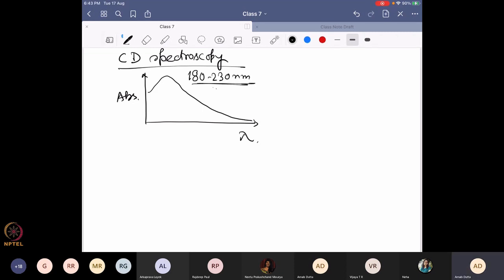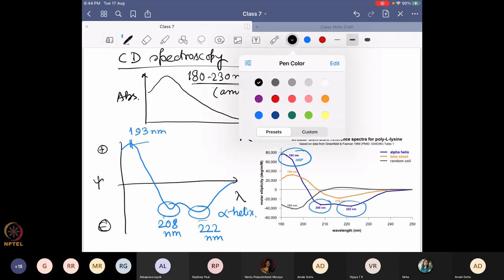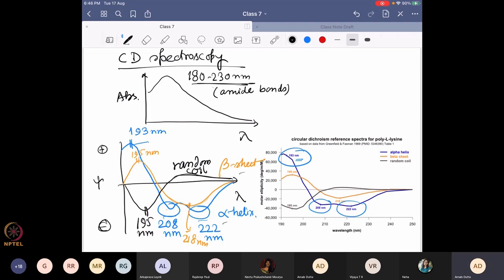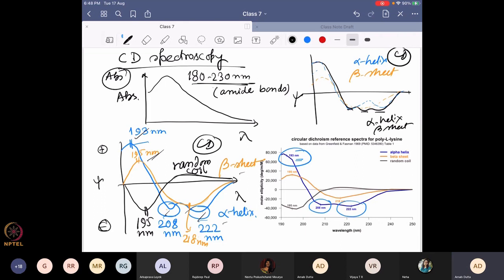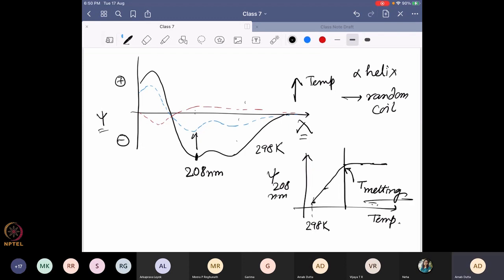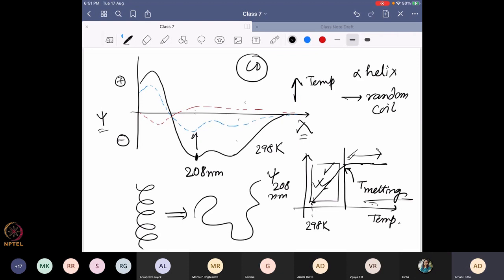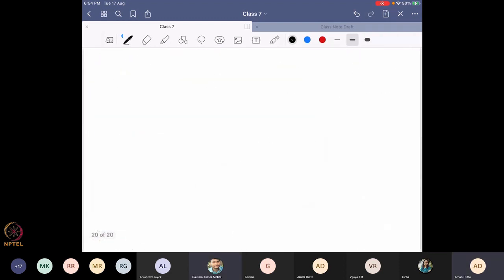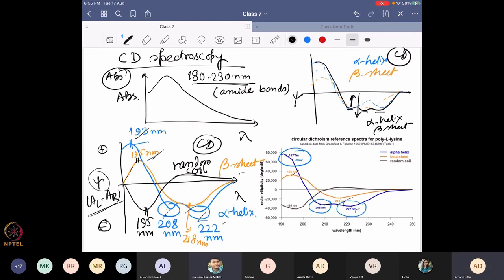Week 6 - Lecture 28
Lecture 28 : Examples of Circular Dichroism-IV